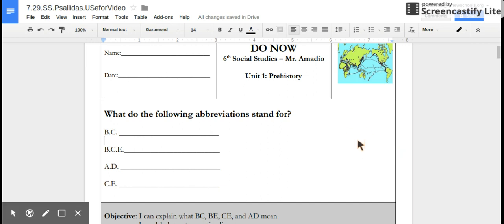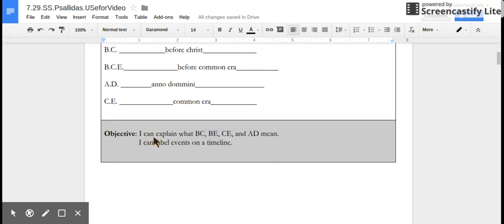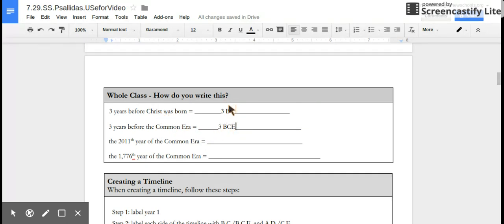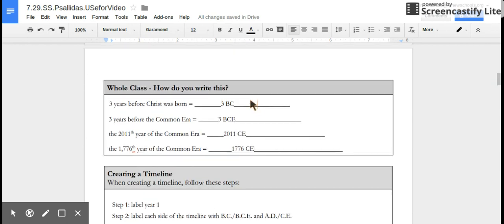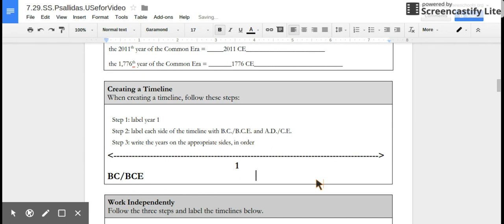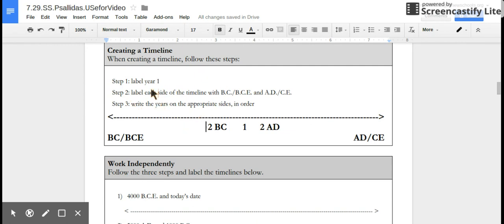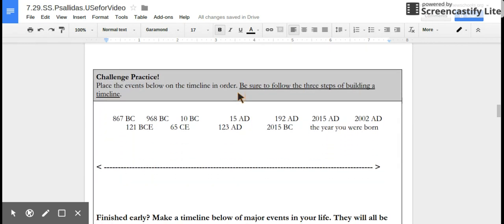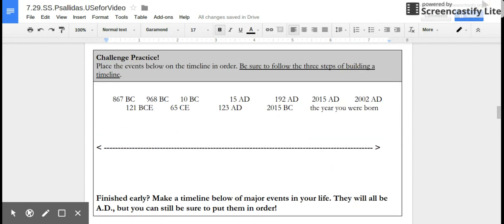7.29 SS Building a Timeline